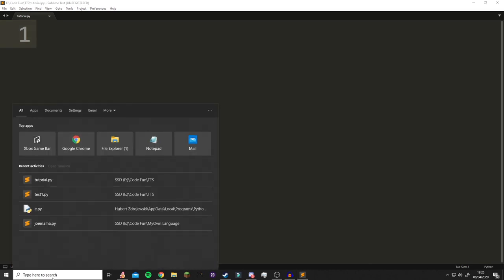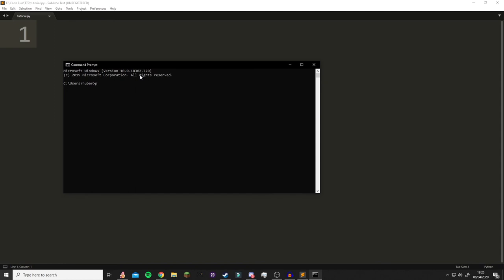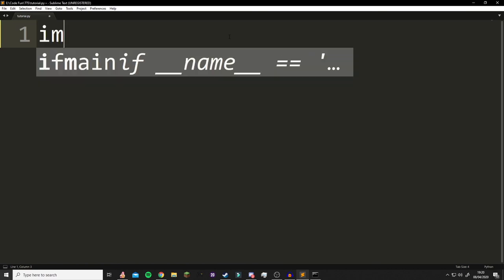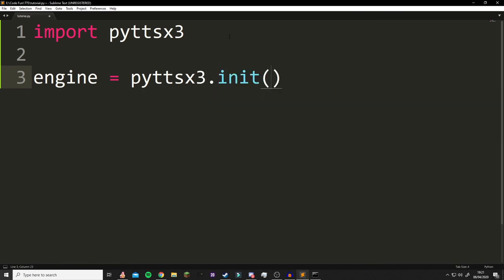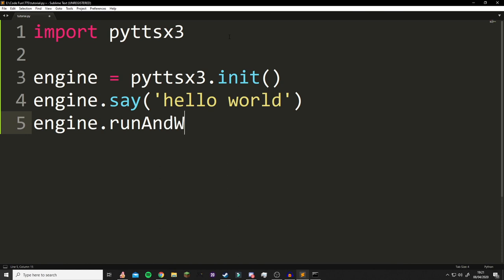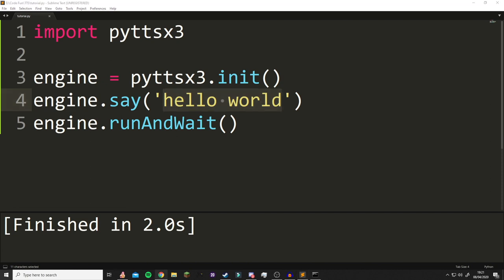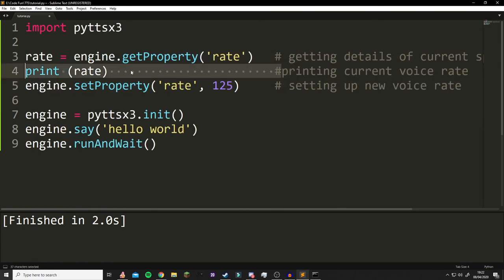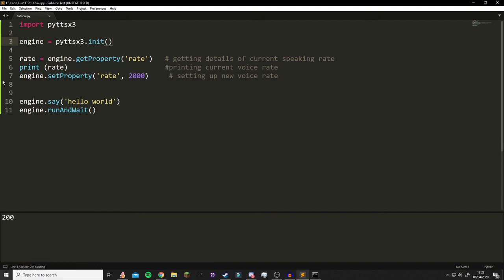Test To Speech in Python! Very Easy